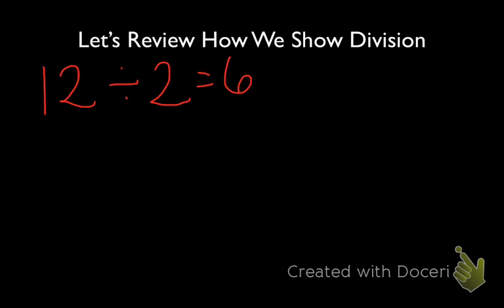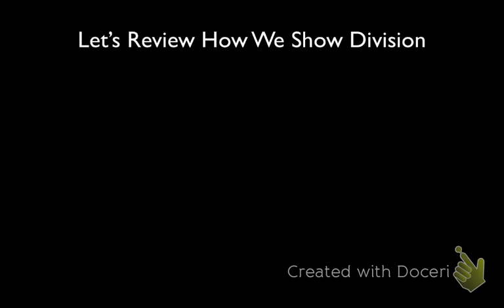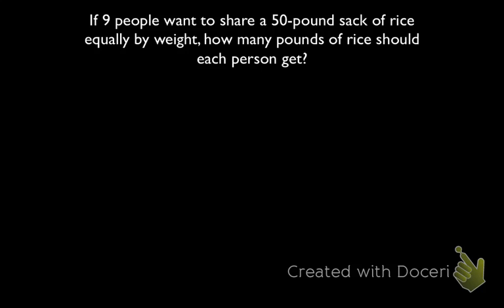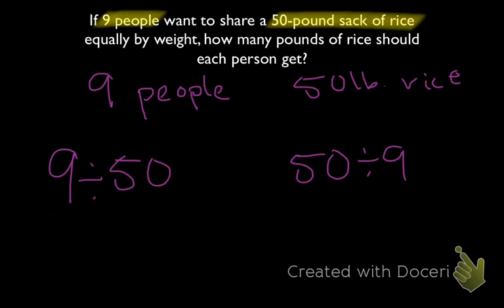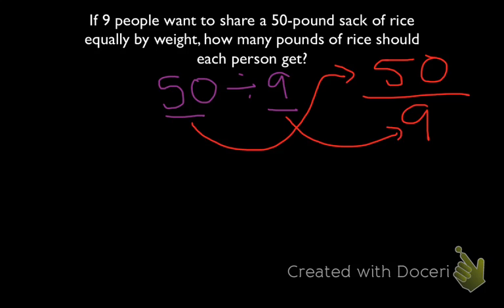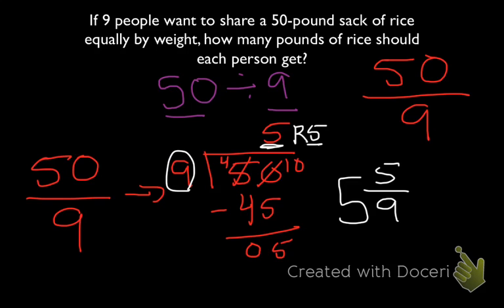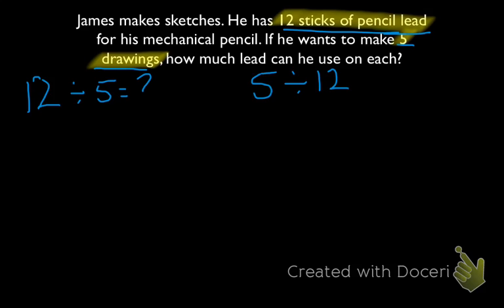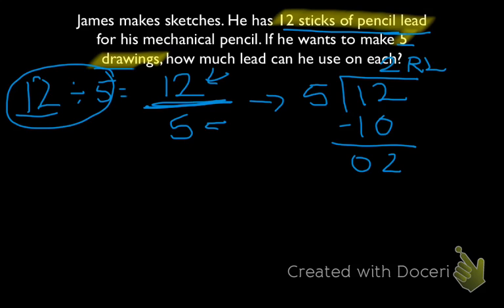Checking Division and Fractions for Reasonableness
This lesson expands on representing division equations as fractions. This time, we're checking to make sure the equation makes sense and fits with the word problems given.

Created for Mr. Pham's 5th grade class.